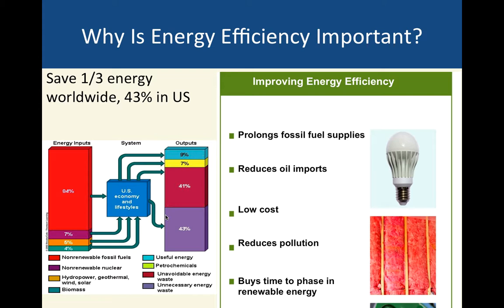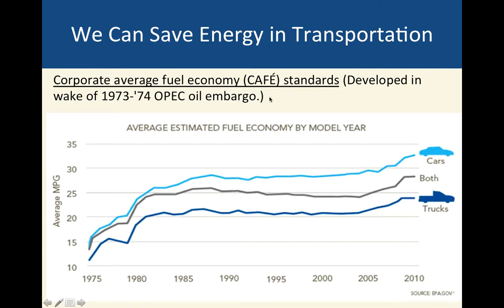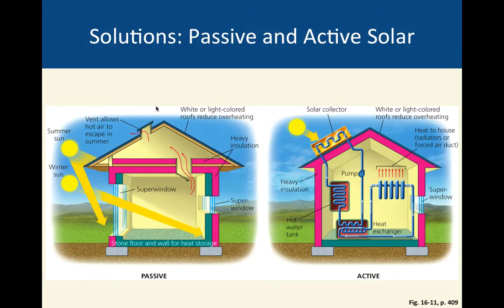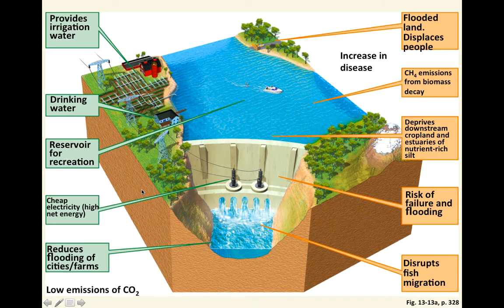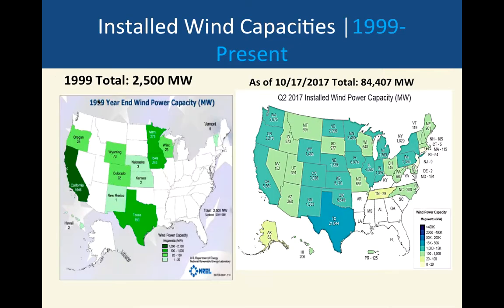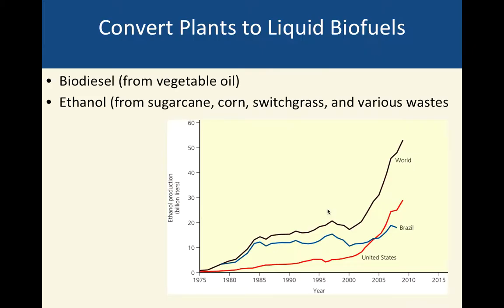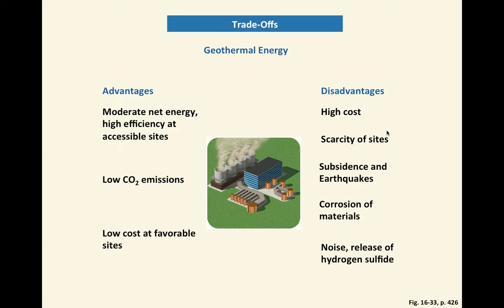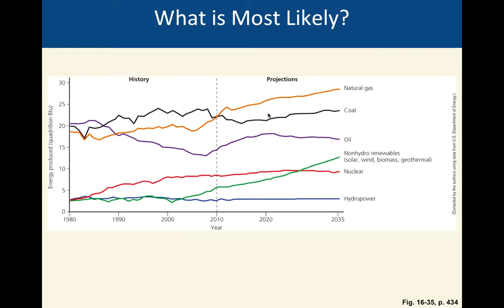Video 19: Renewable Energy